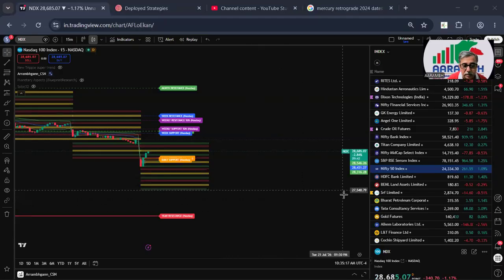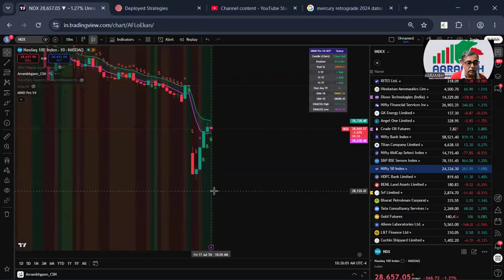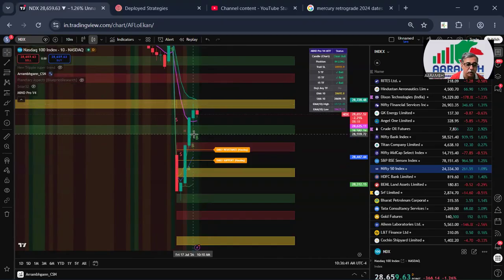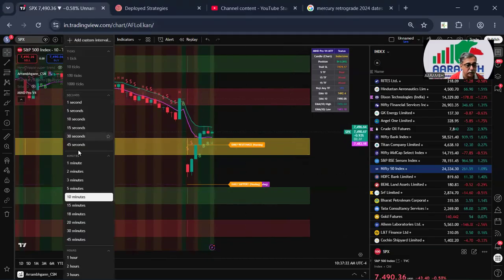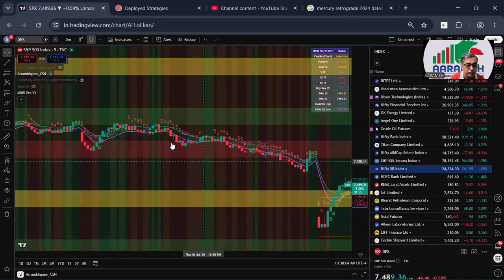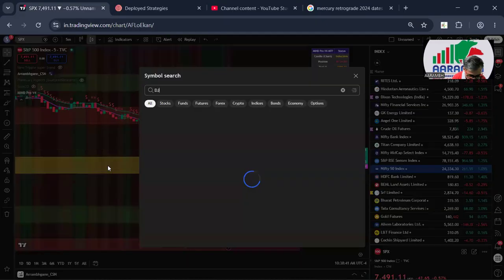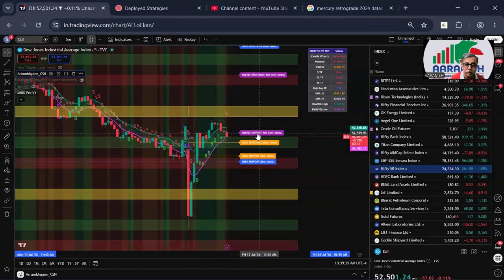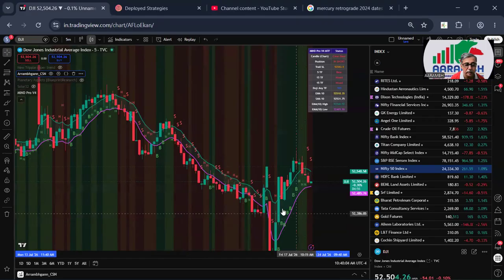How to use GOD GIFT and Mindpro in US MARKET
Siddangouda R N is a NISM Certified Equity Derivatives Analyst and an NSE Certified Financial Goal Planner. However, he is not a SEBI-registered Investment Advisor (RA).

All content provided on this channel is strictly for educational and informational purposes only and should not be considered as financial or investment advice.

Trading and investing in the stock market involve significant risk. Before making any investment or trading decisions, you are strongly advised to consult your qualified financial advisor. Additionally, please conduct your own research and backtesting before taking any trades.

The creator shall not be held responsible for any financial losses incurred based on the information shared.
Discover the powerful trading principles of W.D. Gann, one of the most legendary market analysts in history. In this video, you will learn how Gann used Time, Price, Geometry, and Natural Cycles — including planetary movements — to forecast market trends and major turning points.

This video explains Gann Theory in a simple and practical way for traders, investors, and beginners who want to improve market timing and decision-making.

🔹 Topics Covered:
• Who was W.D. Gann
• Core principles of Gann Theory
• Time and Price relationship
• Gann Angles and Cycles
• Astro-based market timing concepts
• How traders can apply Gann methods today

Whether you are an intraday trader, swing trader, or long-term investor, these concepts can help you understand market structure beyond traditional indicators.

Gann Astro Trading
WD Gann Strategy
Astro Trading Course
Financial Astrology
Stock Market Astrology
Gann Time Cycle
Planetary Trading
Market Timing Strategy
Intraday Timing Technique
Moon Cycle Trading
Shubh Hora Trading
Gann Theory Explained
Astrology for Traders
Stock Market Secrets
Professional Trading Strategy
High Accuracy Trading Method

ಗ್ಯಾನ್ ಅಸ್ಟ್ರೋ ಟ್ರೇಡಿಂಗ್
ಸ್ಟಾಕ್ ಮಾರ್ಕೆಟ್ ಜ್ಯೋತಿಷ್ಯ
ಗ್ರಹಗಳ ಪ್ರಭಾವ ಮಾರುಕಟ್ಟೆ
ಟ್ರೇಡಿಂಗ್ ಟೈಮಿಂಗ್ ತಂತ್ರ
ಚಂದ್ರ ಸಮಯ ಟ್ರೇಡಿಂಗ್
ಶುಭ ಹೋರಾ ಟ್ರೇಡಿಂಗ್
ಗ್ಯಾನ್ ತತ್ವಗಳು
ಸ್ಟಾಕ್ ಮಾರ್ಕೆಟ್ ರಹಸ್ಯ
ಲಾಭದಾಯಕ ಟ್ರೇಡಿಂಗ್ ವಿಧಾನ
ಇಂಟ್ರಾಡೇ ಟೈಮಿಂಗ್ ಟ್ರಿಕ್

ಅಸ್ಟ್ರೋ ಫೈನಾನ್ಸ್ ತರಬೇತಿ
ಗ್ಯಾನ್ ಅಸ್ಟ್ರೋ ಟ್ರೇಡಿಂಗ್
ನಕ್ಷತ್ರ ಆಧಾರಿತ ಟ್ರೇಡಿಂಗ್
ಗ್ರಹಗಳ ಪ್ರಭಾವ ಸ್ಟಾಕ್ ಮಾರ್ಕೆಟ್ ಮೇಲೆ
ಚಂದ್ರ ಚಕ್ರ ಟ್ರೇಡಿಂಗ್
ಸೂರ್ಯ ಚಕ್ರ ಟ್ರೇಡಿಂಗ್
ಜ್ಯೋತಿಷ್ಯ ಮತ್ತು ಹೂಡಿಕೆ
ಸ್ಟಾಕ್ ಮಾರ್ಕೆಟ್ ಅಸ್ಟ್ರಾಲಜಿ
ಟೈಮ್ ಸೈಕಲ್ ಟ್ರೇಡಿಂಗ್
ಗ್ಯಾನ್ ಸೀಕ್ರೆಟ್ ಸ್ಟ್ರಾಟಜಿ
ಇಂಟ್ರಾಡೇ ಅಸ್ಟ್ರೋ ಟ್ರೇಡಿಂಗ್
ಲಾಂಗ್ ಟರ್ಮ್ ಸೈಕಲ್ ಅನಾಲಿಸಿಸ್
ಗ್ರಹ ಸಂಯೋಗ ಮತ್ತು ಮಾರುಕಟ್ಟೆ
ನಕ್ಷತ್ರ ಮತ್ತು ಮಾರುಕಟ್ಟೆ ದಿಕ್ಕು
ಅಸ್ಟ್ರೋ ಫೈನಾನ್ಸ್ ಕೋರ್ಸ್ ಕನ್ನಡ